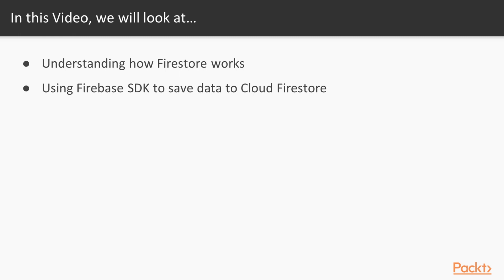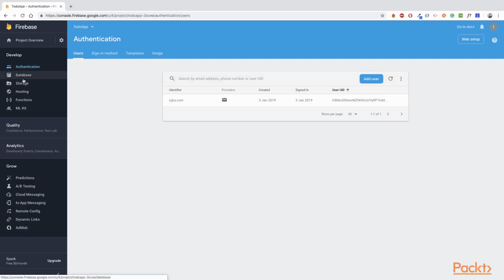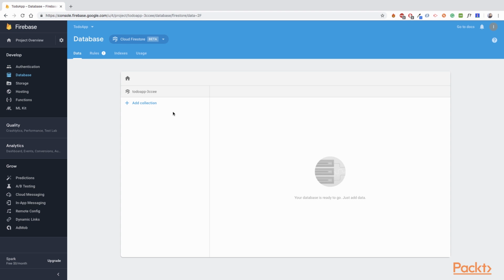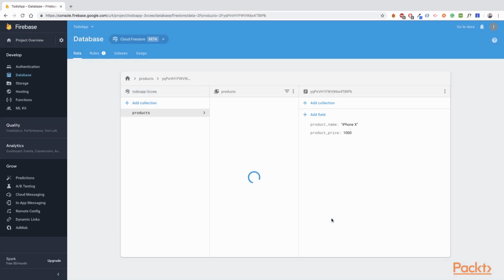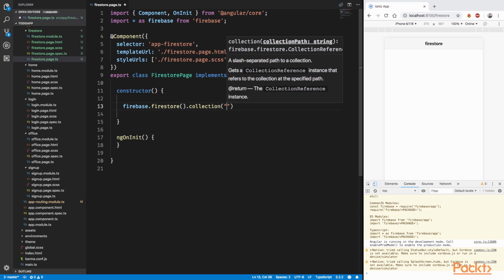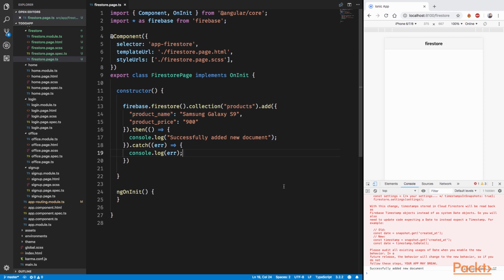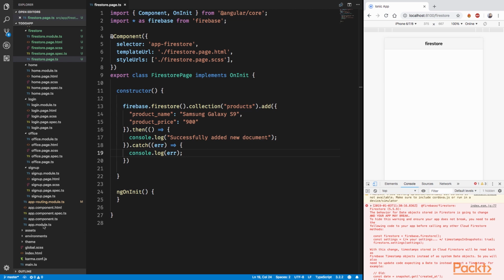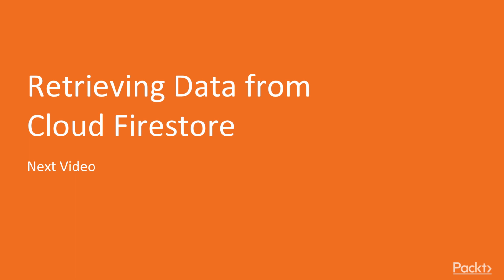23 Saving Data to Cloud Firestore Building Mobile Apps with I